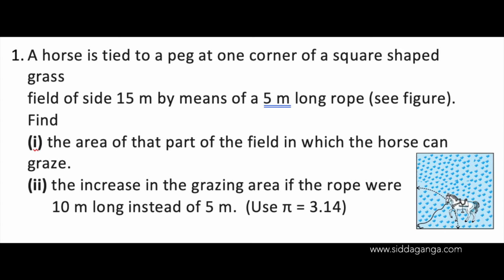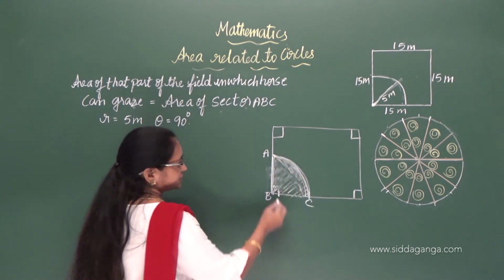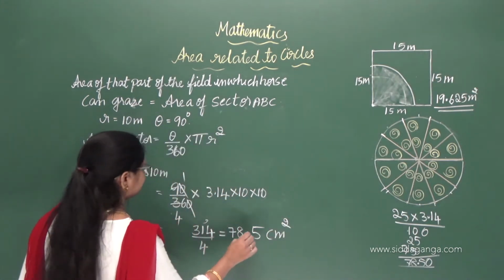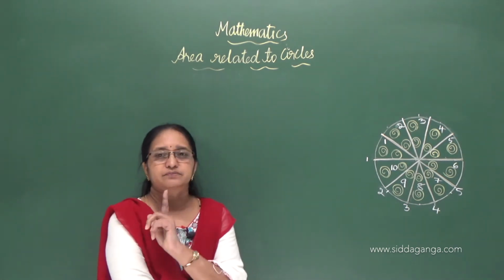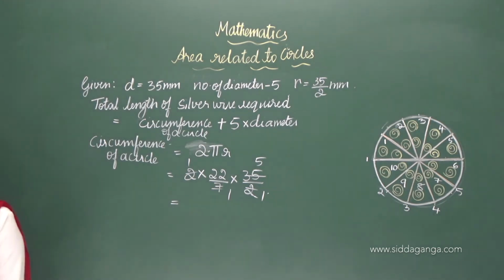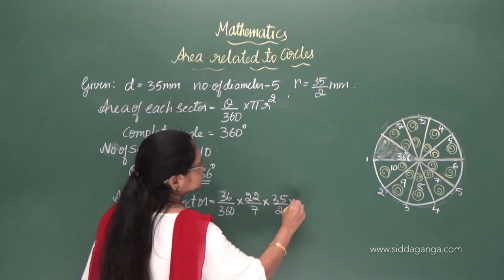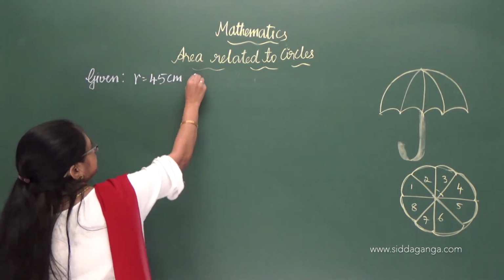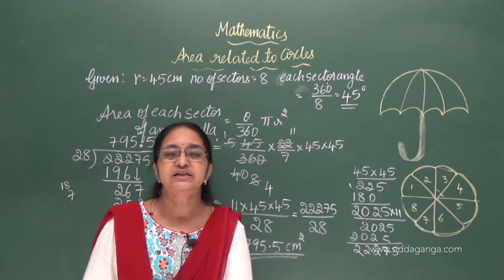CBSE X - SSLC - MATHEMATICS - AREA RELATED TO CIRCLES - PART 7